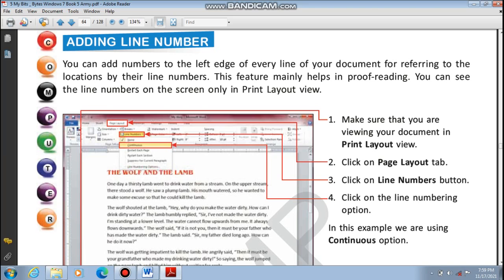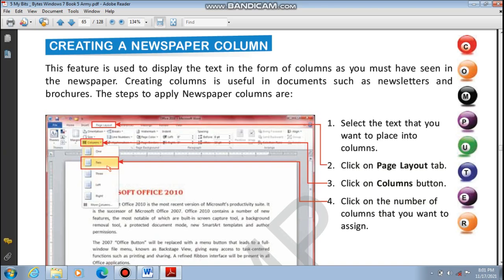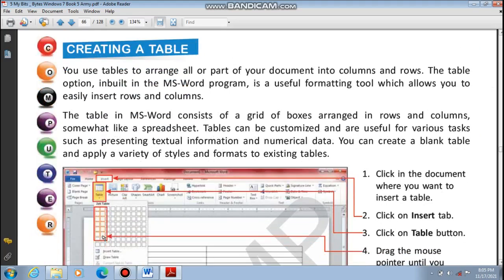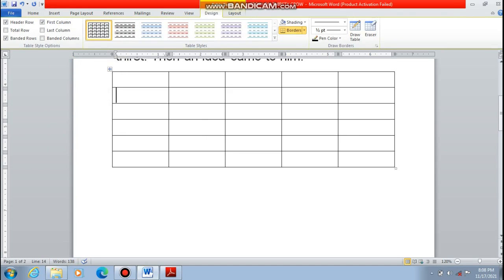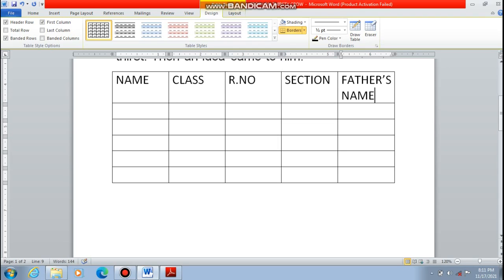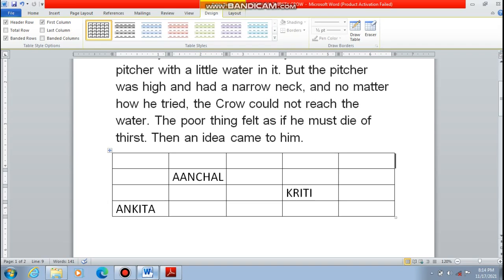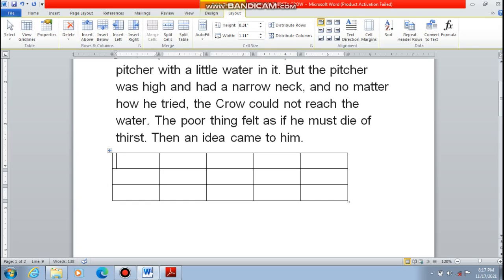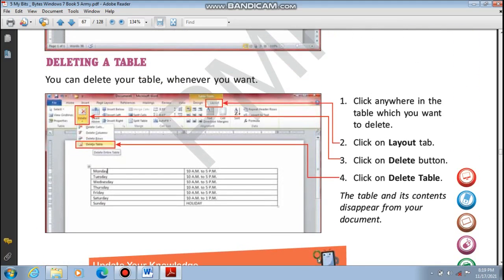Class V Computer 19 11 2021 by Ms Anchal Singh, Chapter 6